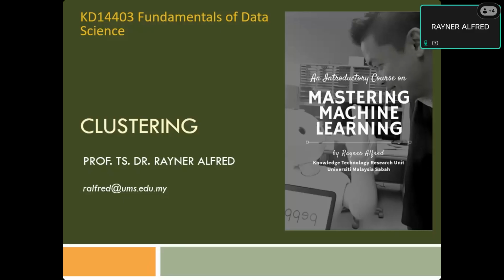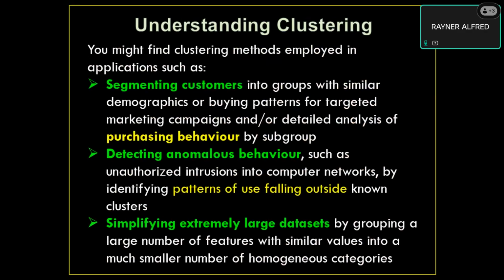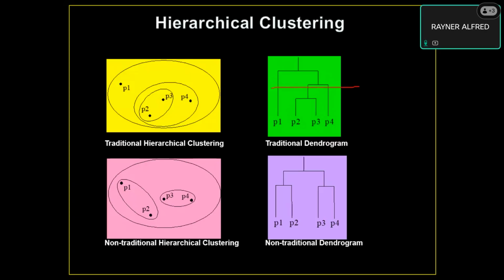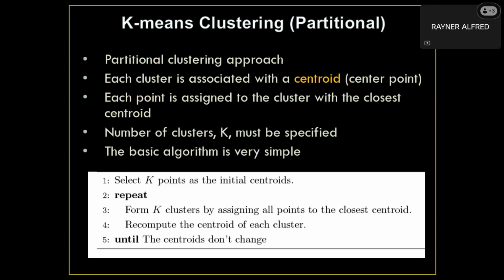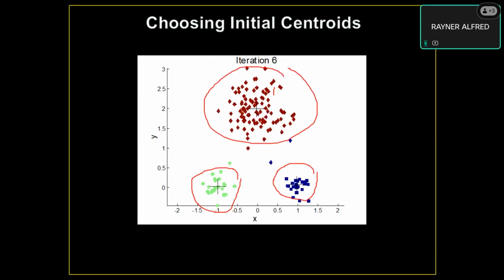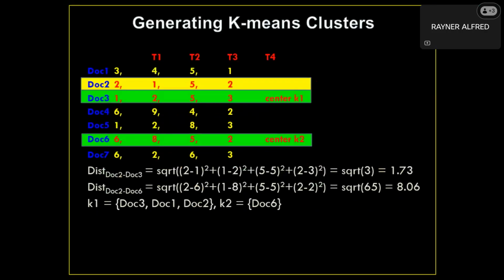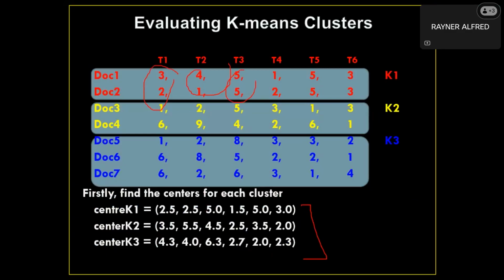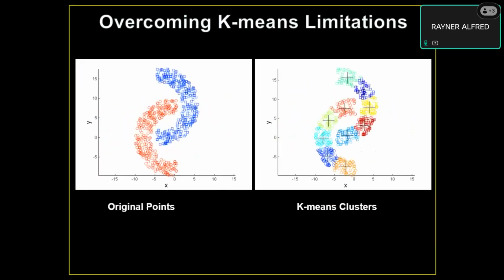KD14403 Lecture 8 Clustering